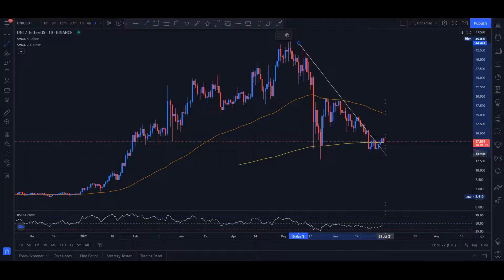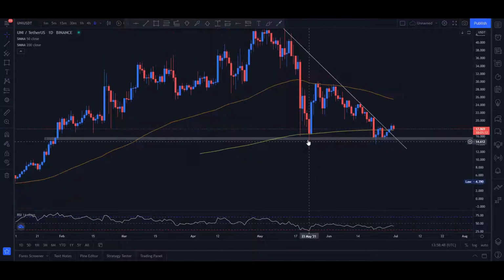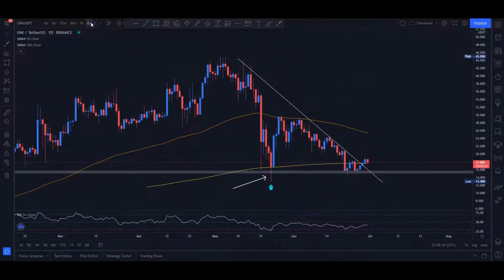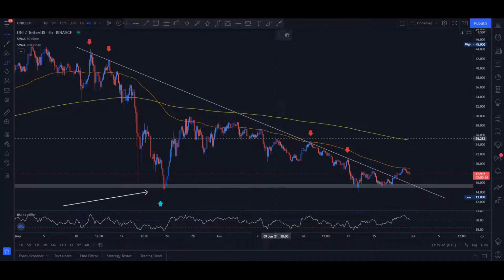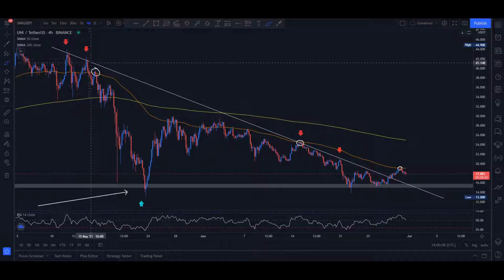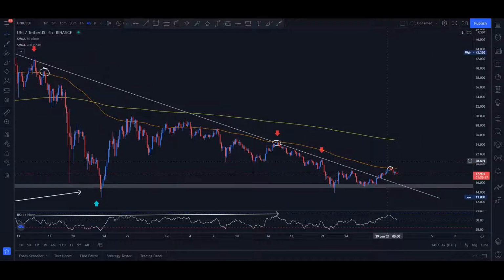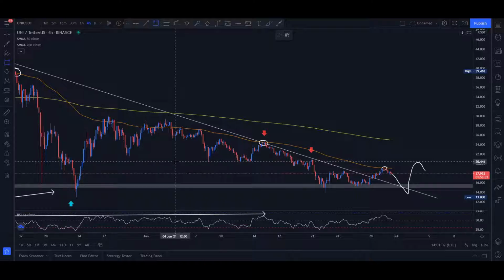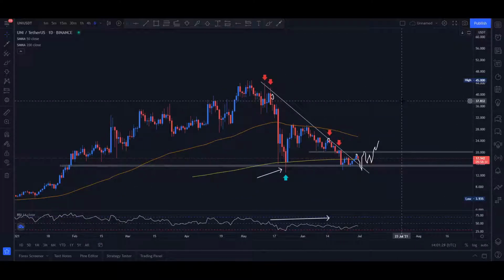Uniswap Price Prediction for 2021 | Uniswap coin Technical Analysis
Welcome Back to Crypto Jet, today's video is about Uniswap. Price Prediction for 2021, I am going to do a full analysis of the Uniswap coin. Fundamental Analysis will be discussed as well as an Technical Analysis of Uniswap. We will firstly go over the Uniswap website, to explain what Uniswap exactly is and does within the crypto world.